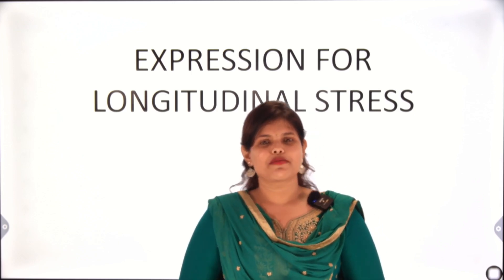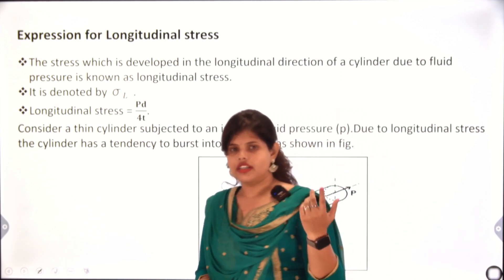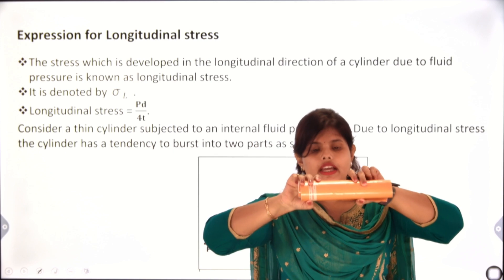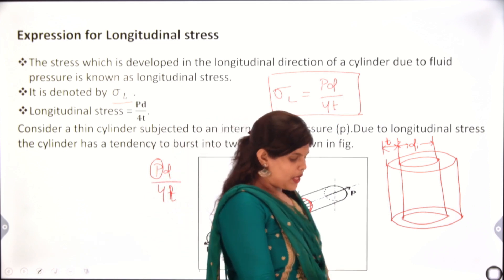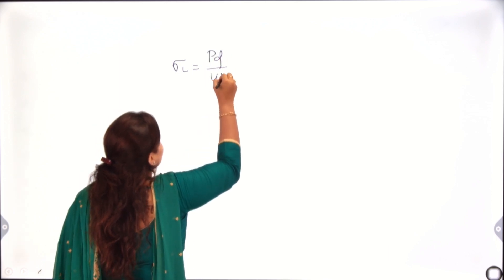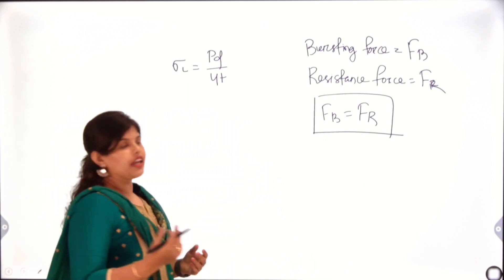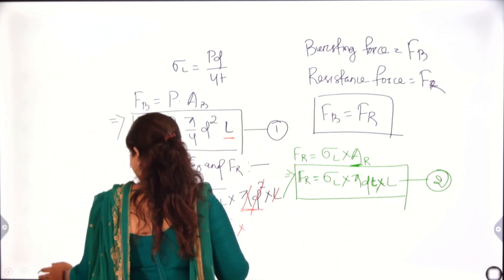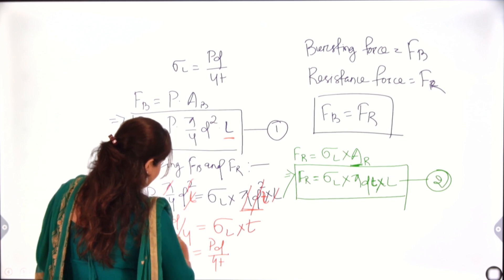Expression for Longitudinal Stress, SOM/MOS/MOM, Lec-16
Expression for Longitudinal Stress, SOM, MOS, MOM, CIVIL MECHANICALMECHANICAL by Soumyashree Senapati Asst. Professor Civil Engineering At Vedang Institute of Technology,